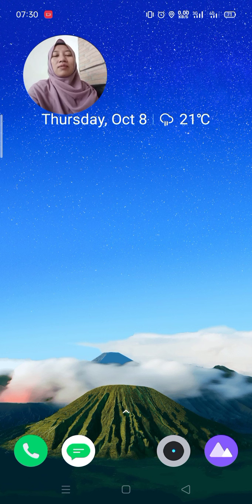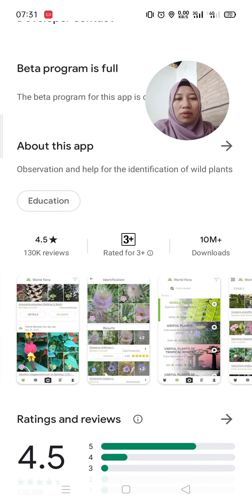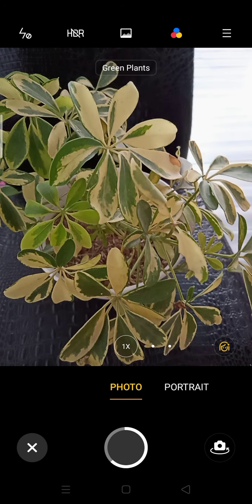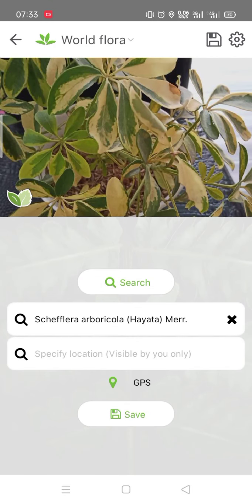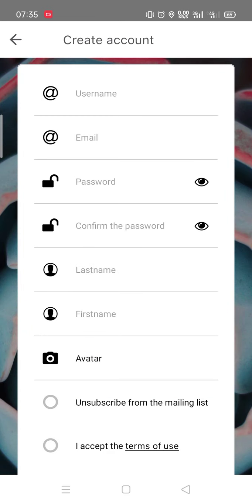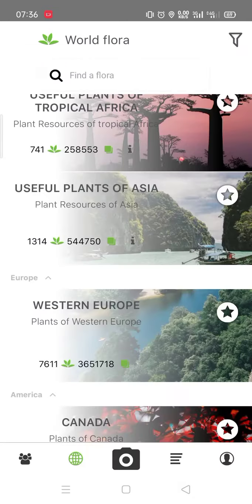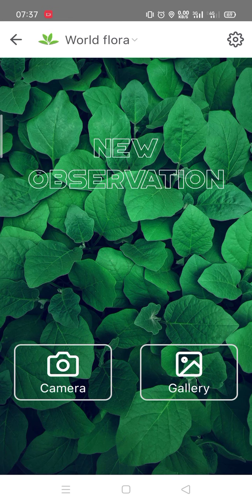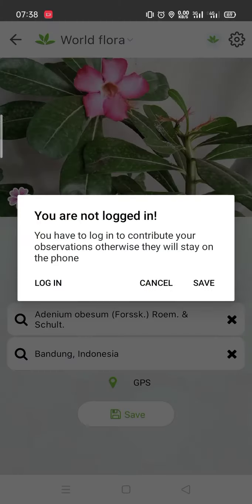How to Use Plant.Net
Virtual description about how to use Plant.Net for online identification of plant.